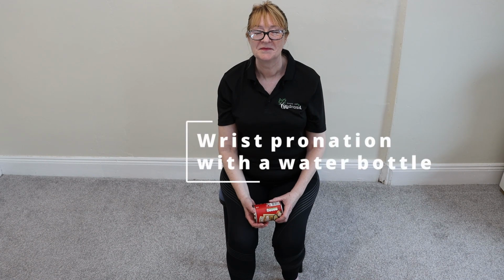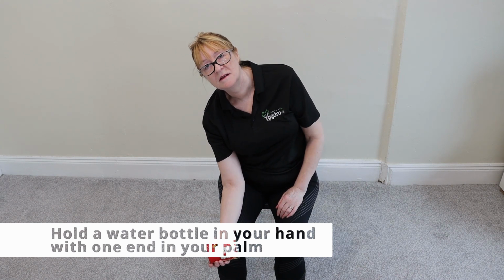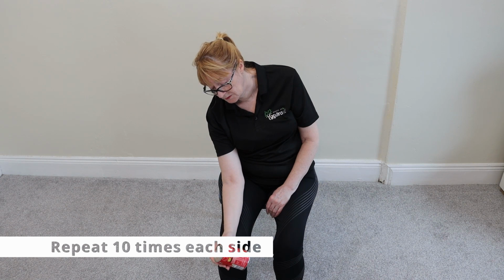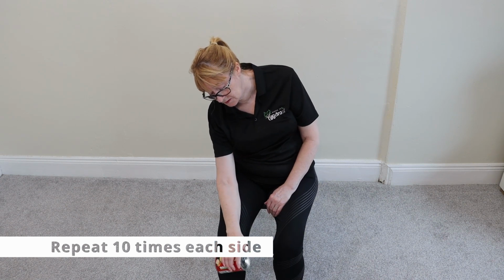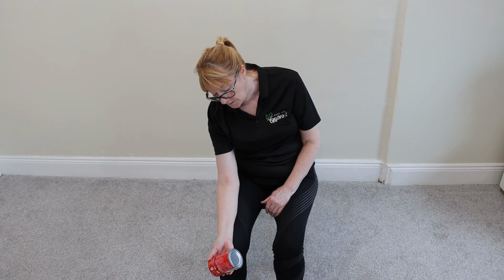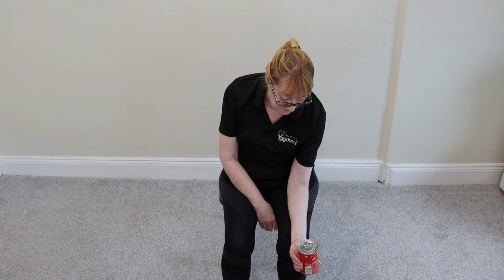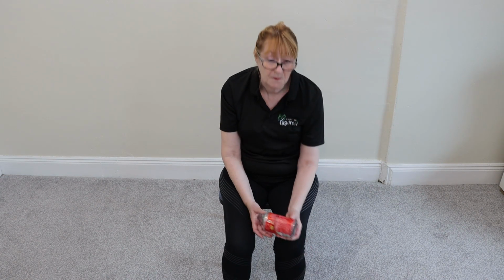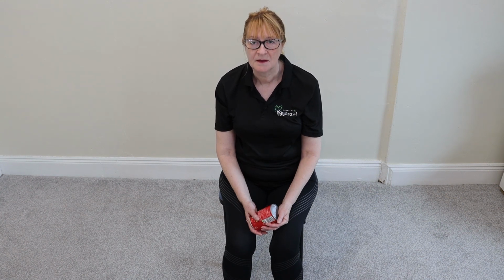Home Exercise: Wrist pronation with a water bottle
This exercise is called wrist pronation with a water bottle and is for those of you that struggle with arthritis and joint pain in your wrists.  It will also help you strengthen the wrist muscles and increase bone density helping to reduce the risk of breaks.

Teaching points:
• Sit in a chair with your forearm resting on a table.
• Make sure your wrist and hand are over the edge of the table.
• Hold a water bottle in your hand with one end in your palm.
• Slowly allow your hand and wrist to rotate over so your palm is face up towards the floor.
• Hold the end position for 2 seconds, then slowly rotate your hand back up so the water bottle is straight up once again.
• Continue the movement until your hand rotates with your palm facing the ceiling.
• Hold the end position for 2 seconds, then slowly rotate back to the starting position
• Repeat 10 times then switch arms